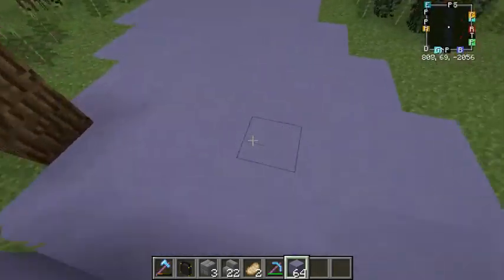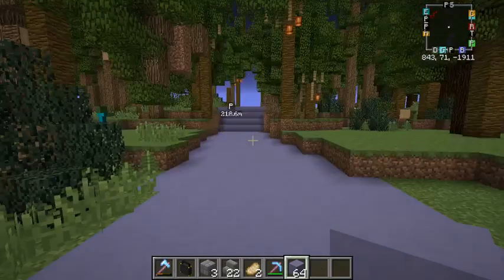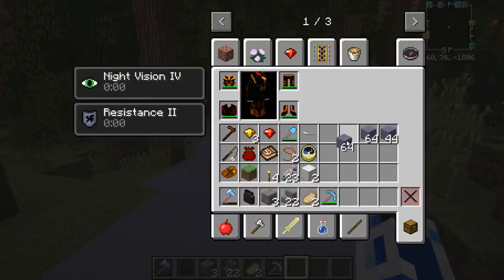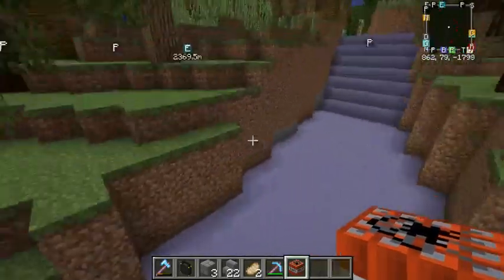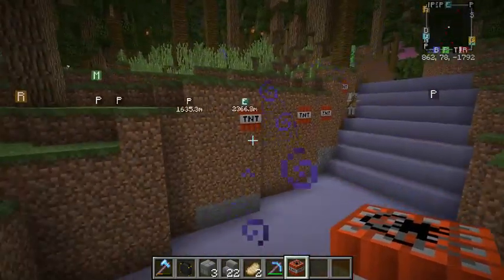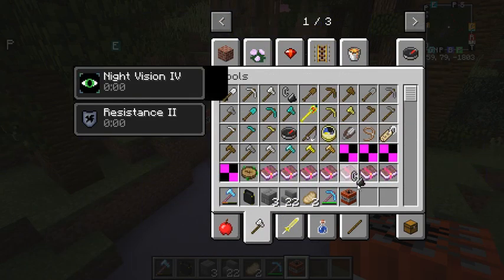Minecraft Jurassic Park Episode 15; DYMANITE!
Linkzilla comes back to Jurassic Park...with incendiary devices! He's terraforming the land for your enjoyment.